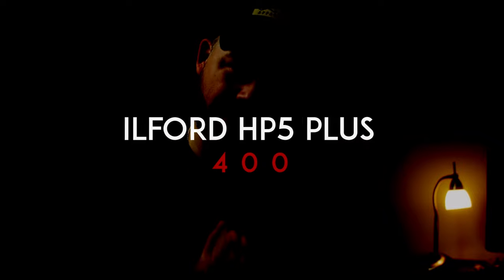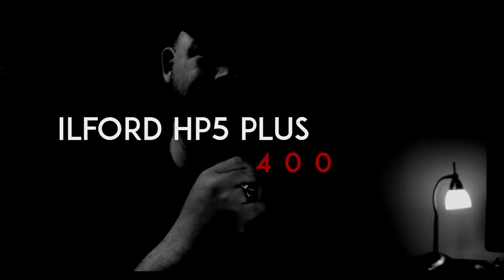ILFORD HP5 400 ON FUJIFILM CAMERAS!!! - FUJI RECIPE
THIS WEEK I WANTED TO TEST SOME LIGHT AND SHADOW AND DECIDED TO INVESTIGATE THE ILFORD HP5 FILM RECIPE FOR MY FUJIFILM XH1 THE RESULTS ARE GREAT AND I REALLY LOVED WORKING WITH IT, LOOKS SO GOOD STRAIGHT OUT OF CAMERA.

Is it actually possible to emulate film? so many questions - Is digital equal to film? can i make my photos look like 35mm film? does film have more dynamic range? how to emulate the film look without lightroom?
i cannot answer them all but i can show you some of the many fujifilm recipes people have been making to emulate the film look inside fujifilm cameras!!!

MY GEAR
BEST YOUTUBE MIC
PHOTOGRAPHY CAMERA
VIDEO CAMERA
VIDEO MIC
MY MOST USED DRONE
VOICE OVER MIC 2
STUDIO SPEAKERS
BEST BUDGET HEADPHONES
PHOTOGRAPHY MONITOR
VIDEO MONITOR
CHEAP 3RD PARTY FUJI LENS
MY FAV SD CARD

BEST FUJIFILM LENS FOR VIDEO
FAVORITE FUJIFILM LENS PHOTOGRAPHY
BEST BUDGET MIC FOR YOUTUBERS
BEST CAMERA FOR YOUTUBE 2021
VARIABLE ND+CPL IN 1
BEST PREMIUM VARIABLE ND FILTER